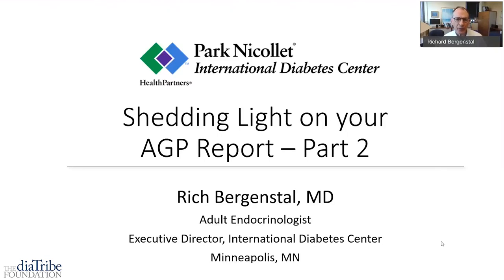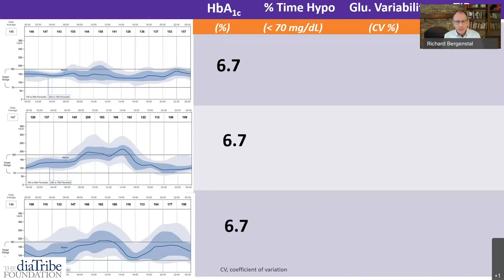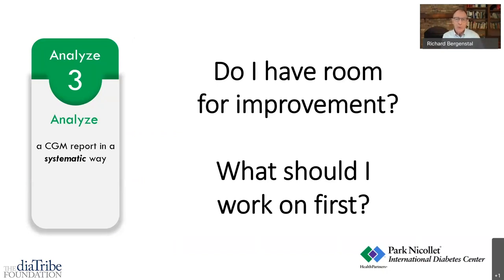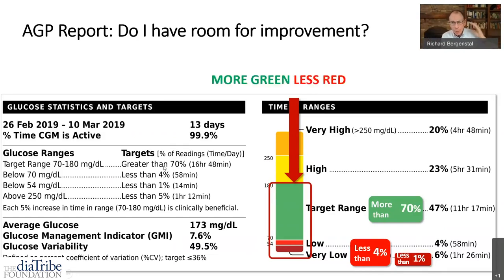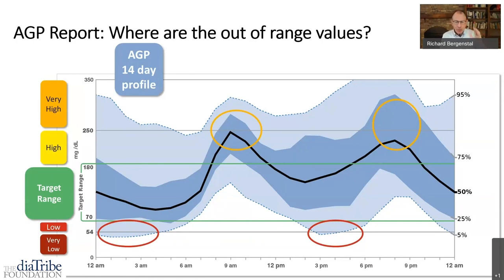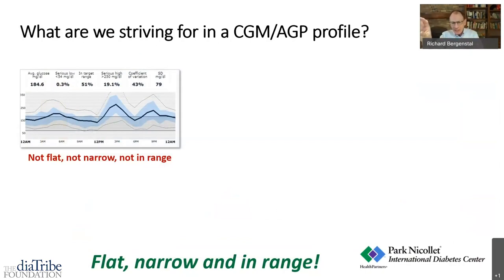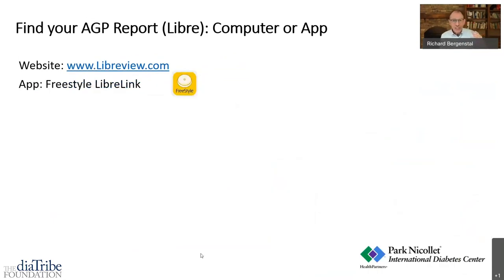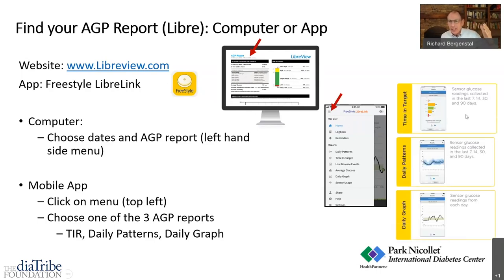Shedding Light on the AGP Report with Dr. Rich Bergenstal – Part 2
In part two of Dr. Bergenstal's video series on understanding your ambulatory glucose profile (AGP) report, he discusses how to use the information to help your diabetes management and where to find your AGP report on different diabetes devices. Watch Dr. Bergenstal's first video on what an AGP report includes and how to optimize your CGM data.

0:00 Introduction
0:51 Why Use TIR Instead of A1C?
3:36 Analyze – Do I Have Room For Improvement? More Green/Less Red
6:10 Improving the AGP Profile – Noticing Trends
9:05 What Are We Aiming For? Flat, Narrow, and In Range
12:30 Find Your AGP Report
15:18 Use – How to Use AGP to Improve TIR
18:02 When to Notify Your Healthcare Team
19:06 Thank You and Closing Remarks